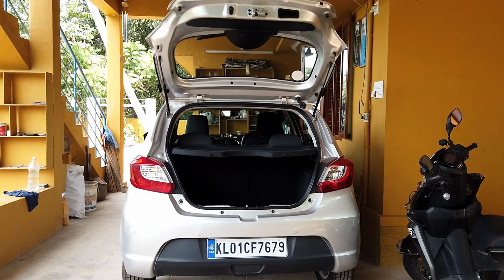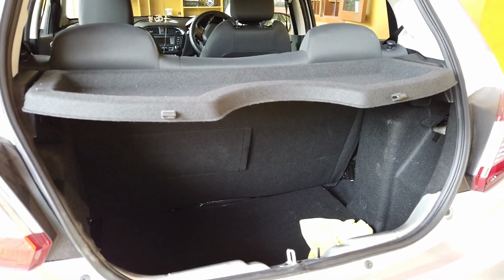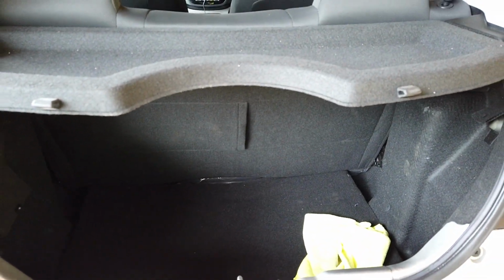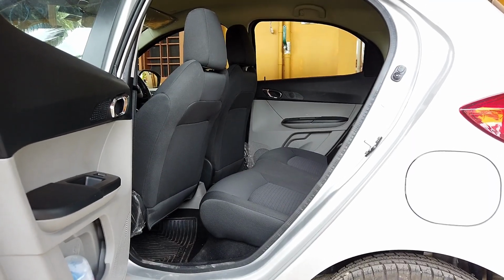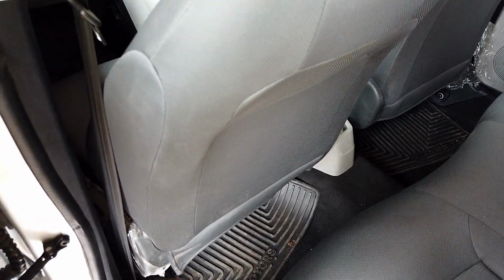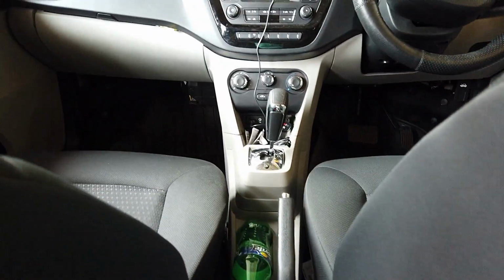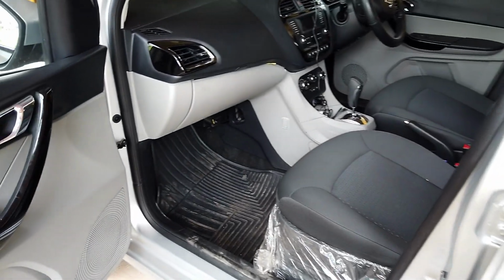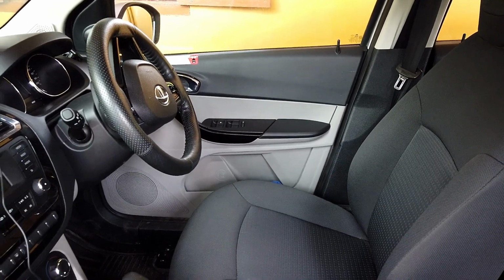TATA TIAGO BOOT & LEG SPACE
Looking Around How Much Leg And Boot Space Tata Tiago Offers